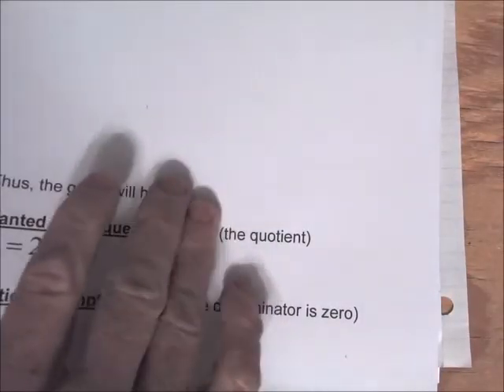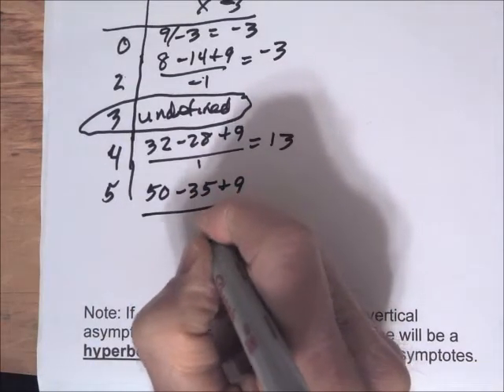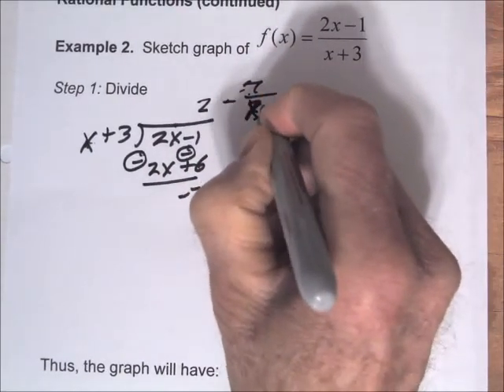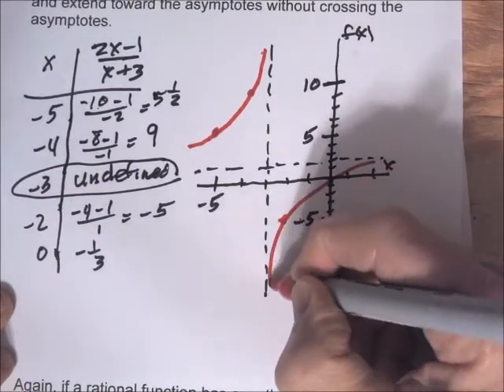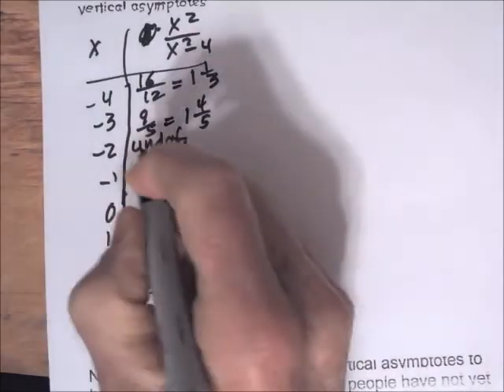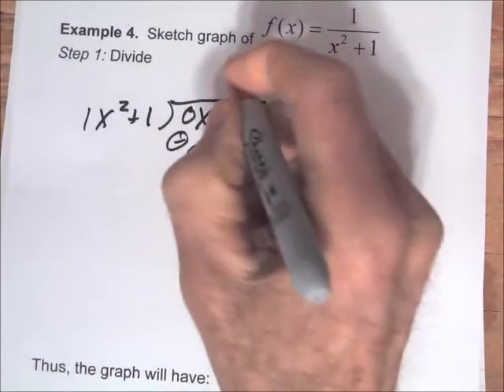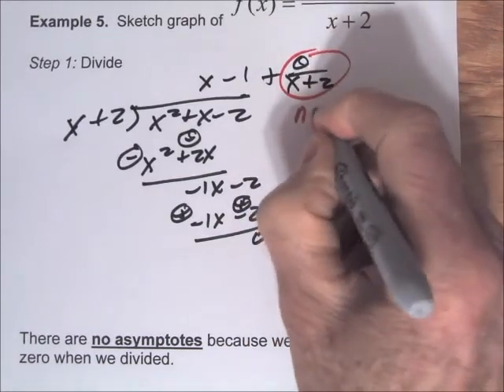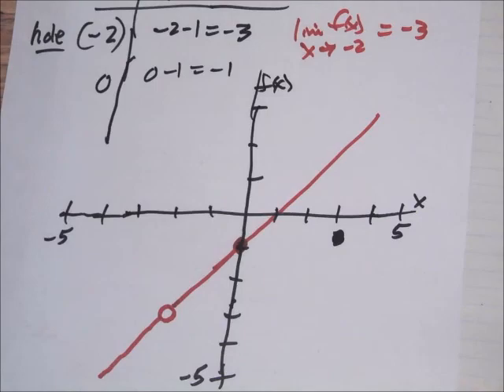171 u0f rational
Brief review of rational functions for first semester calculus.